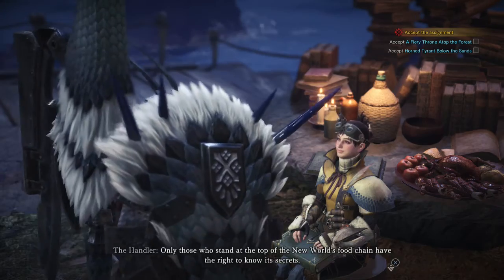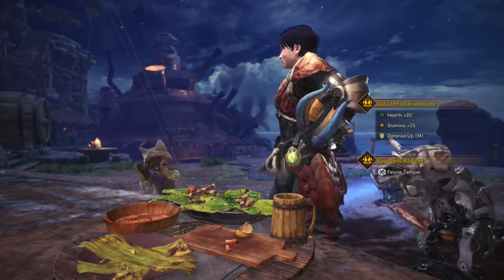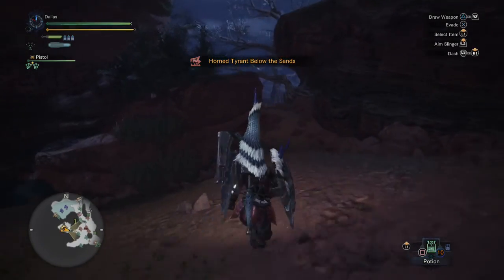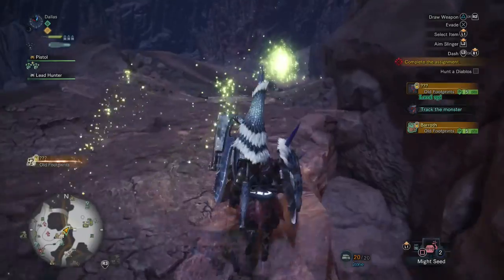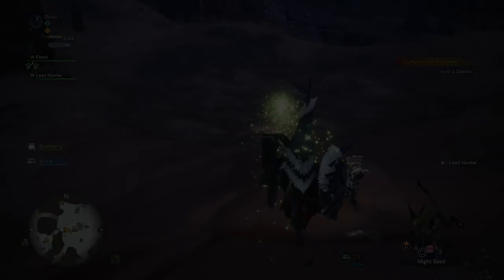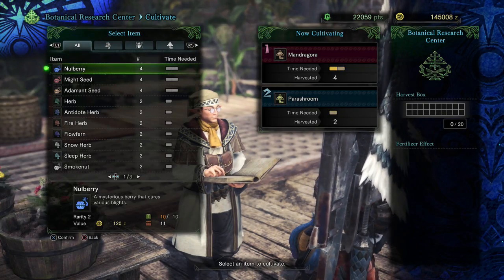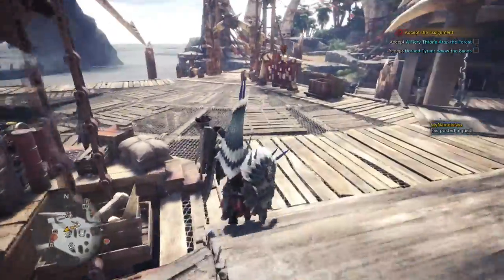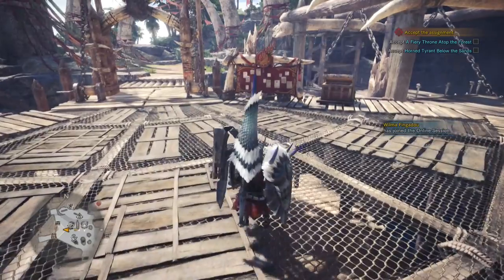Monster Hunter World - Part 28 - Diablos Attempt